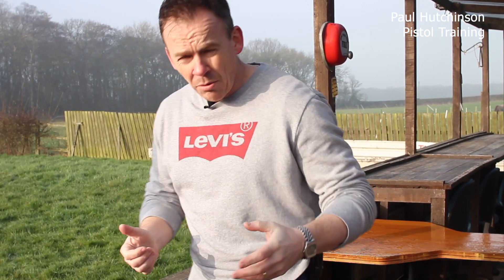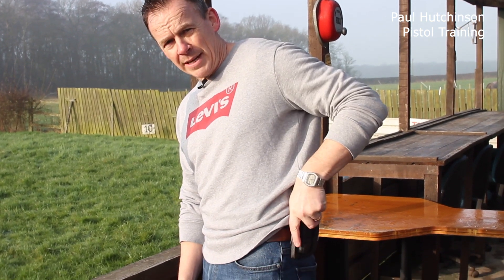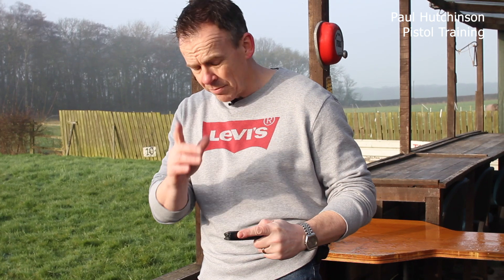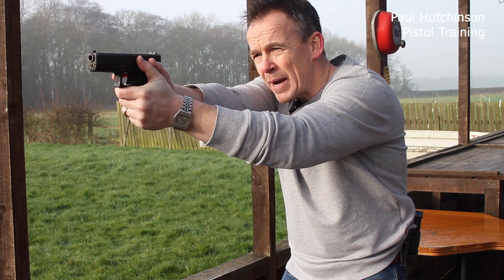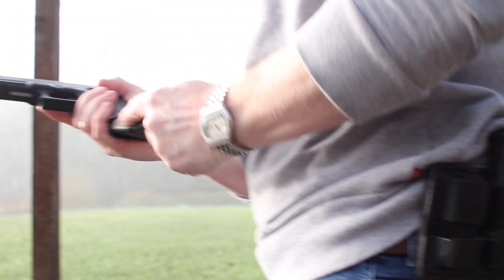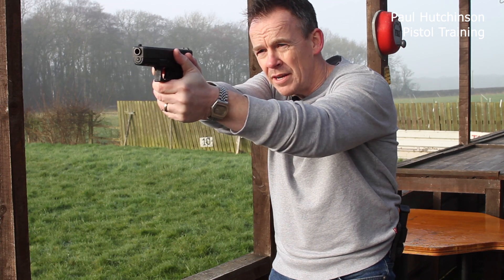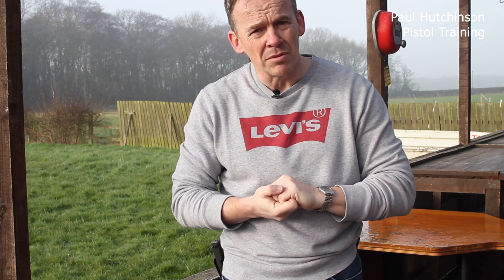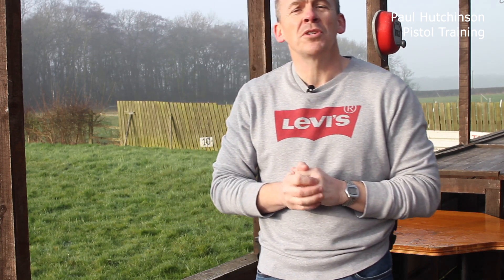How to speed load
How to speed load a pistol in the most direct way, using economy of movement.